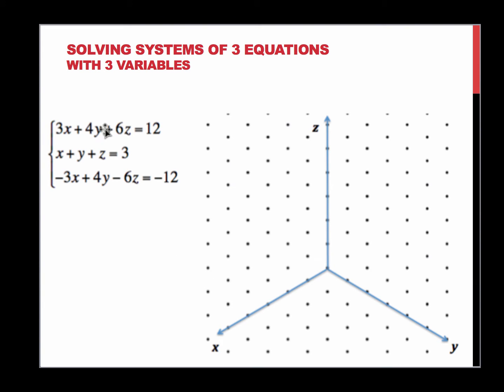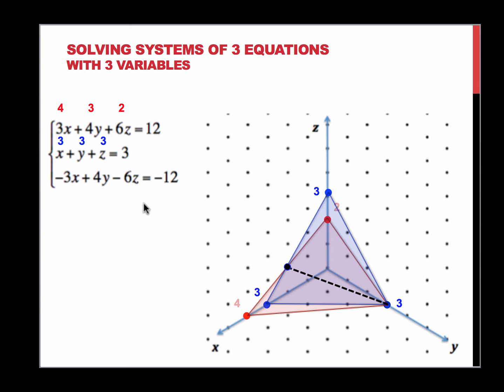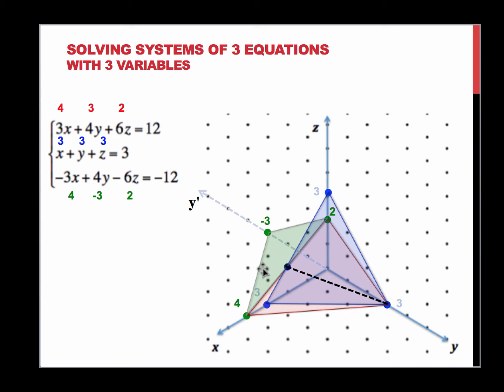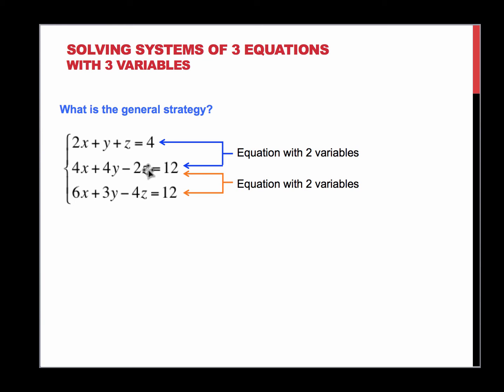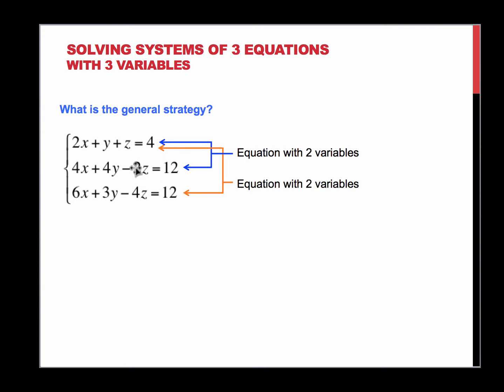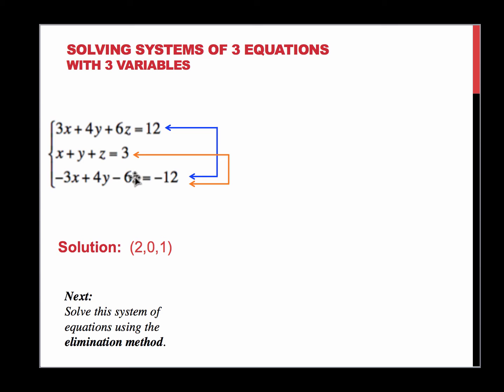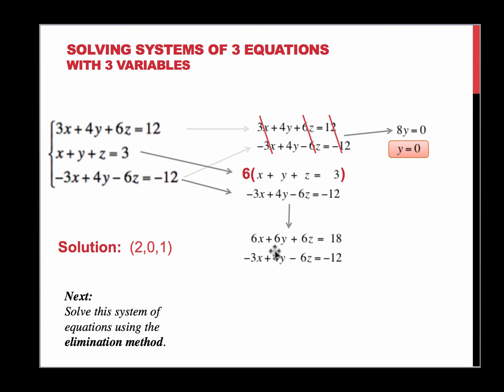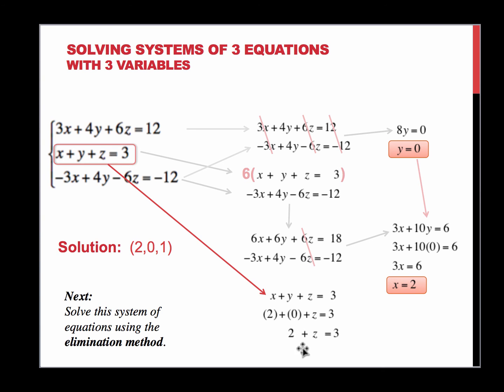Solving Systems of 3 Equations With 3 Variables